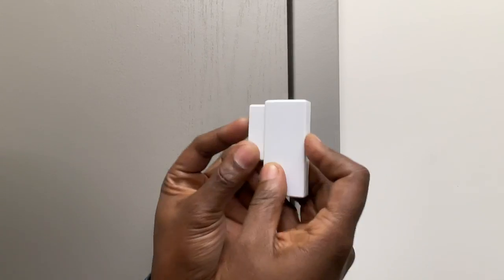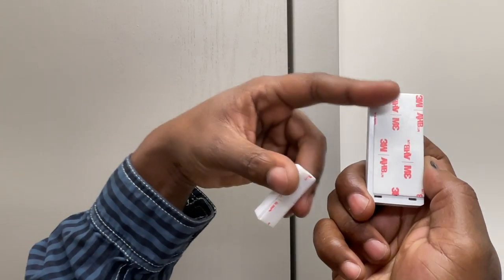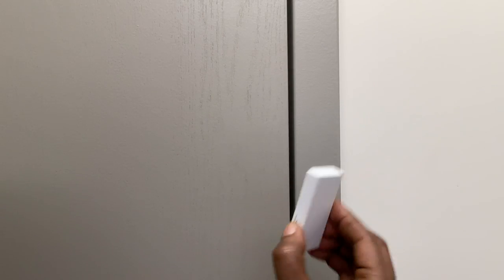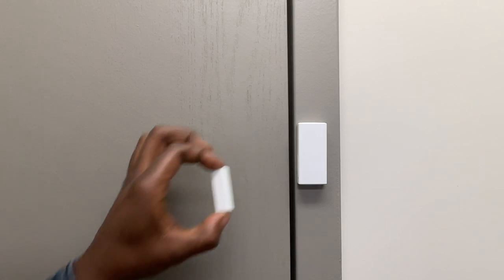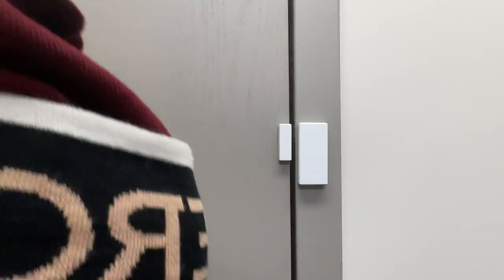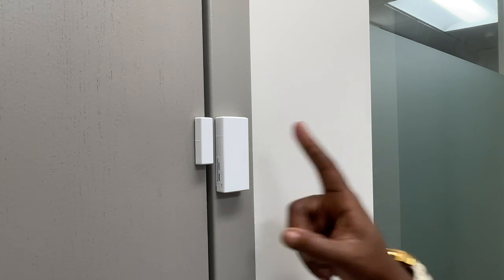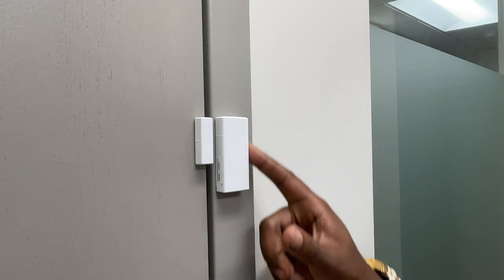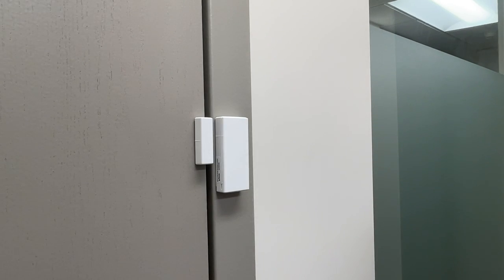Unlock Ultimate Safety: DIY Door Contact Installation Guide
Secure your home with a DIY door contact! Protect your home and loved ones with this simple and effective method.

0:00 Intro
1:00 Outro